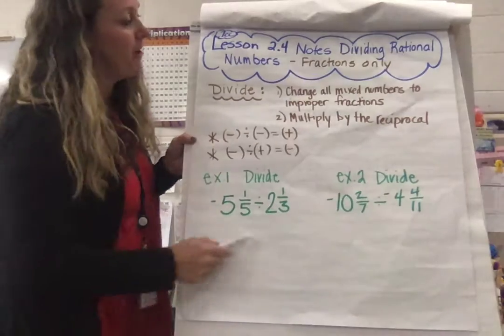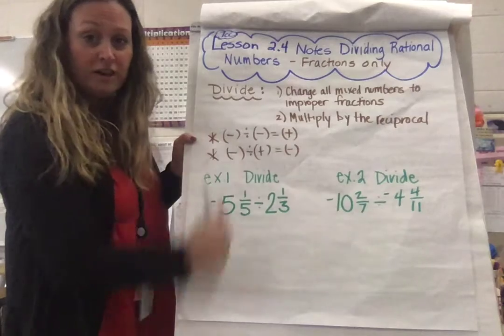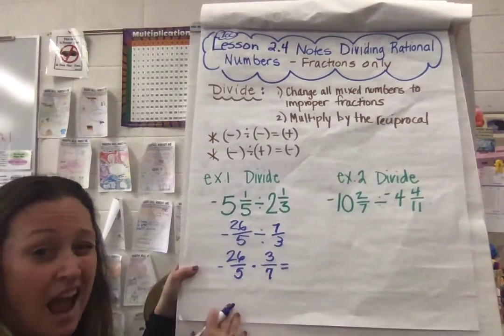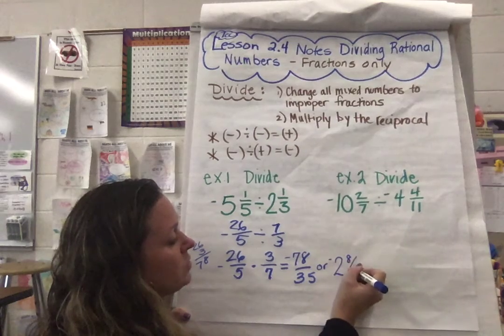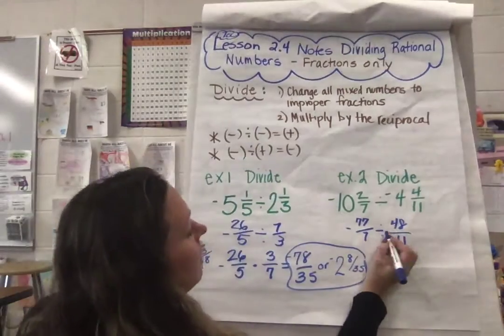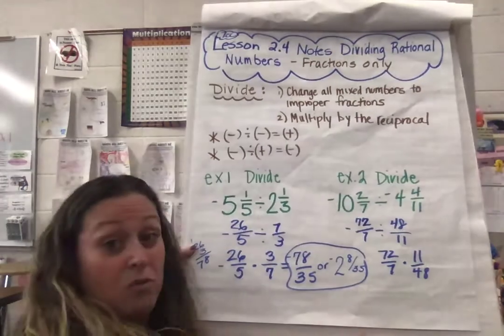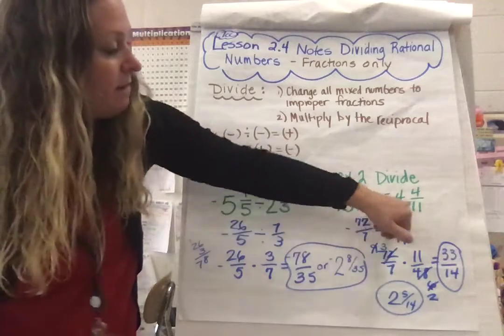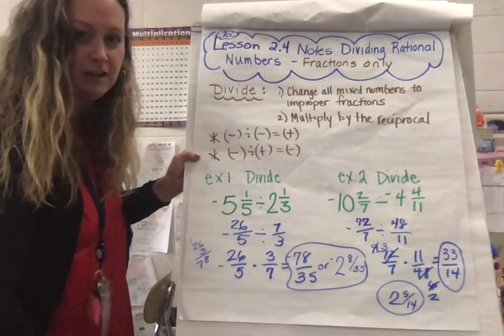7cc video notes 2.4 dividing fractions